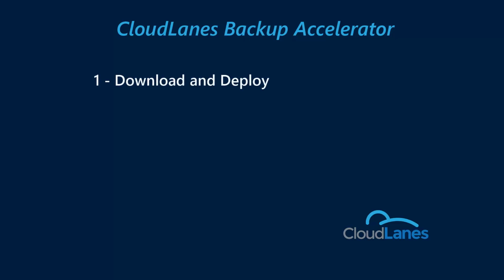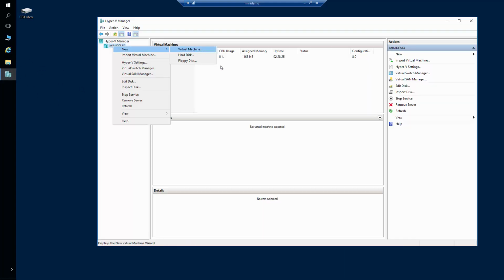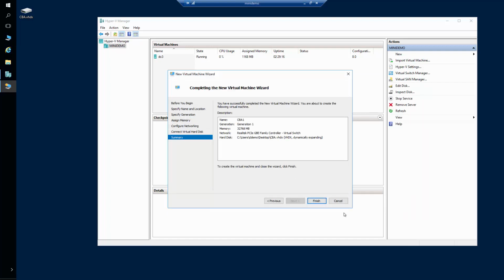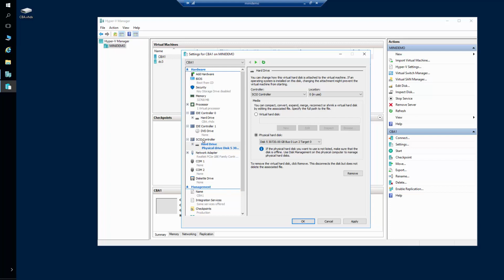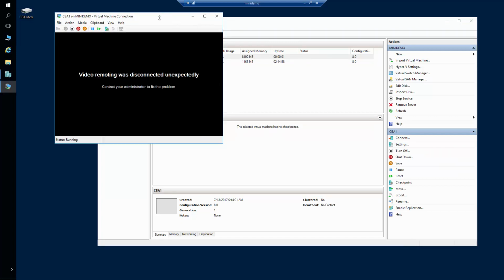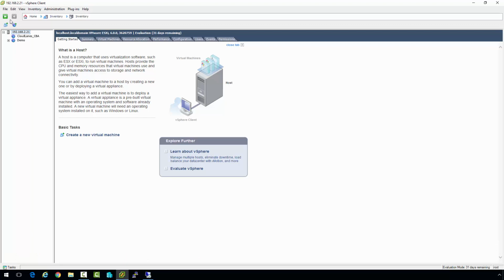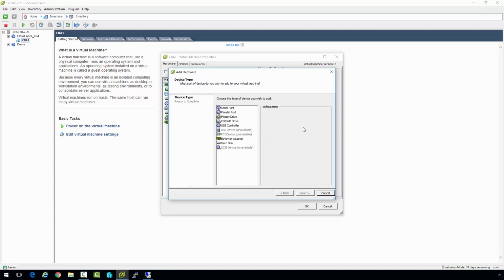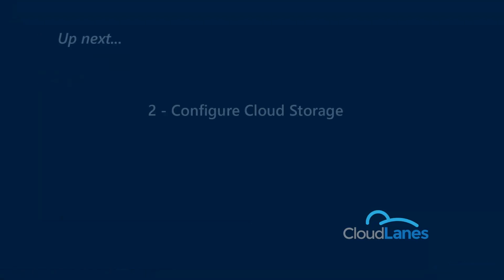CloudLanes Backup Accelerator 1/5: Download CBA and Deploy with Hyper-V and VMware